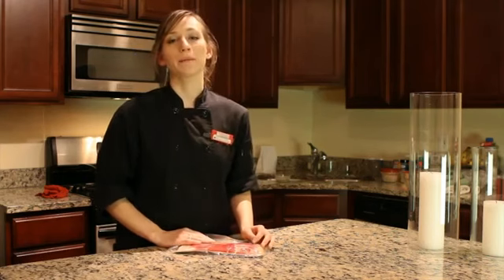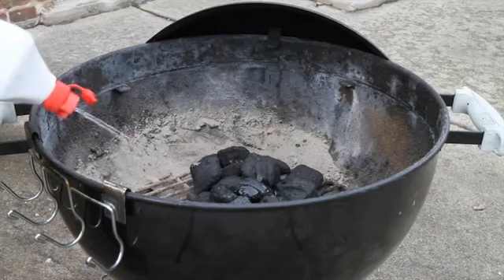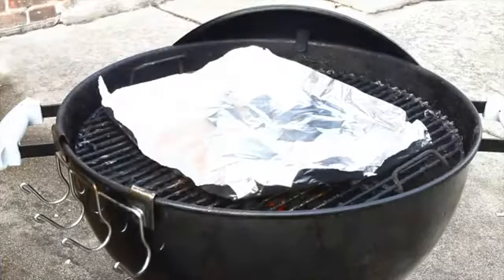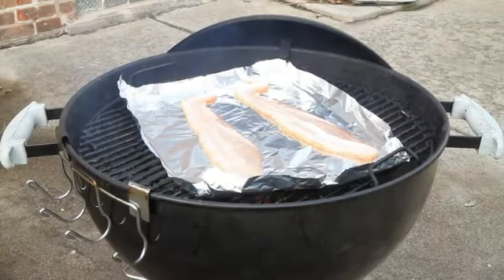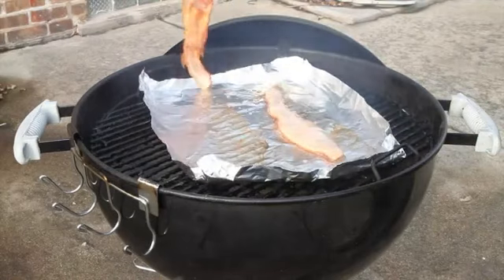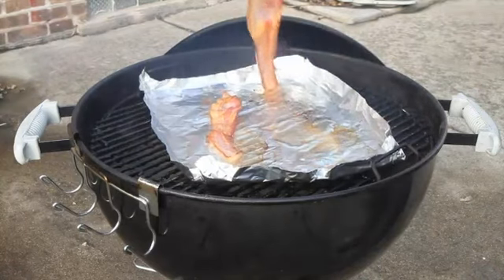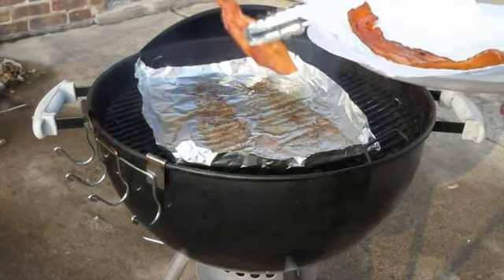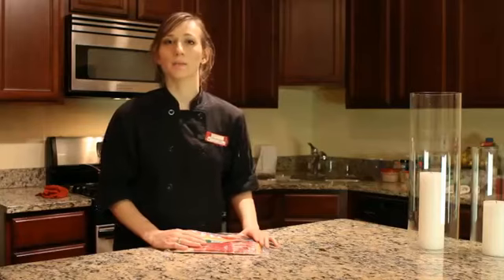How to Make Bacon on a Grill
How to Make Bacon on a Grill. Part of the series: Seasoning & Cooking Tips. One of the many places you can make bacon is right on the grill, should you so choose. Make bacon on a grill with help from an experienced private chef in this free video clip.